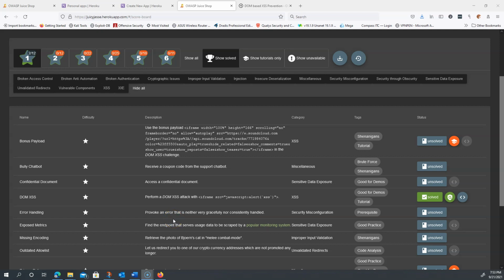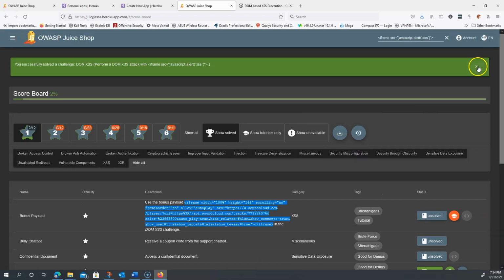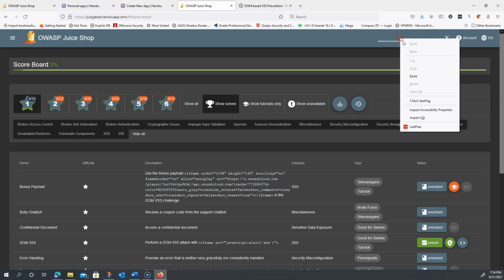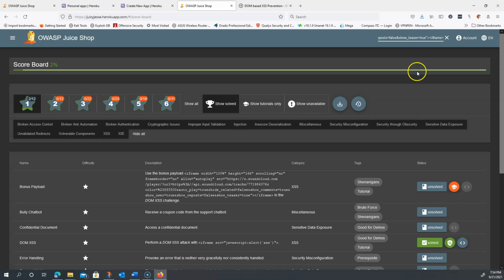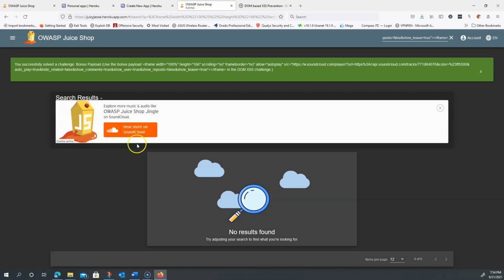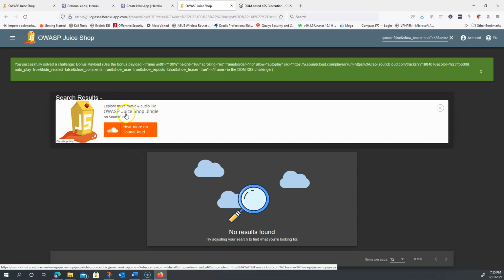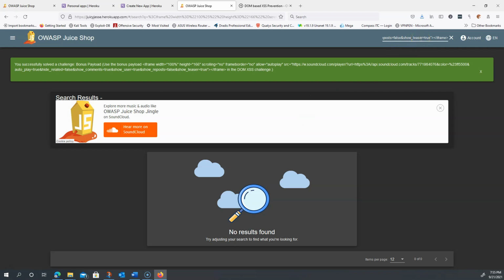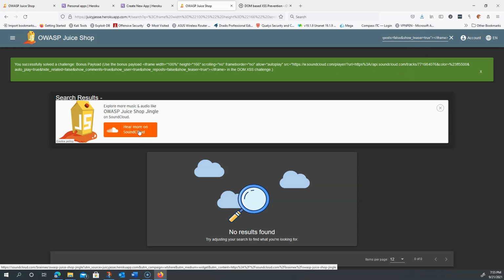Hacking the OWASP Juice Shop Series - Challenge #3 (Bonus Payload)